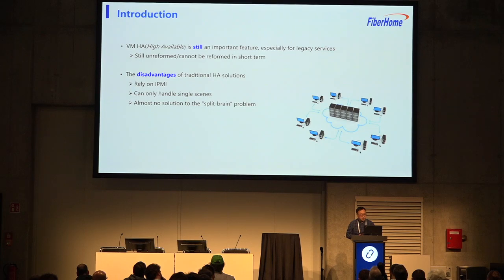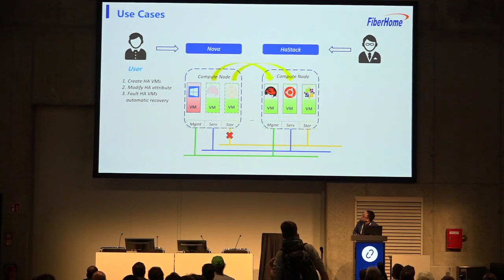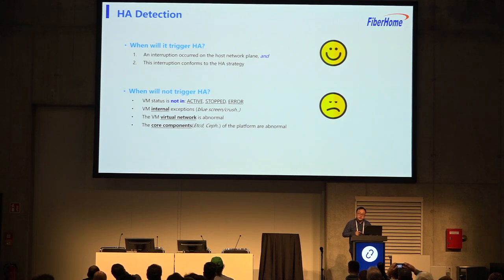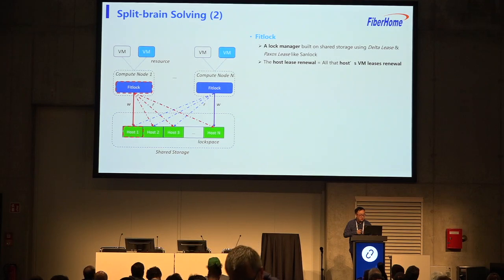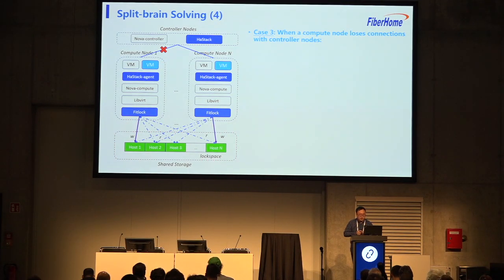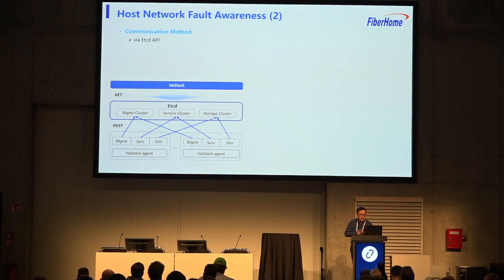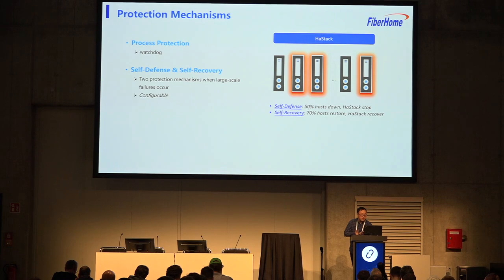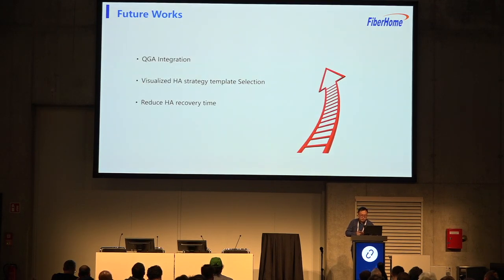A Better VM HA Solution Split-brain Solving & Host Network Fault Awareness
Nowadays, although more and more applications are beginning to cloud, some users legacy services are still unreformed, and they still need HA capabilities to ensure the reliability of their applications. So how to build a reliable, flexible VM HA solution on OpenStack? There are two main issues need to be addressed in VM HA range How to prevent the split-brain problem? How to perceive the specific network plane failure of each host to perform a more appropriate recovery operation? Based on the a